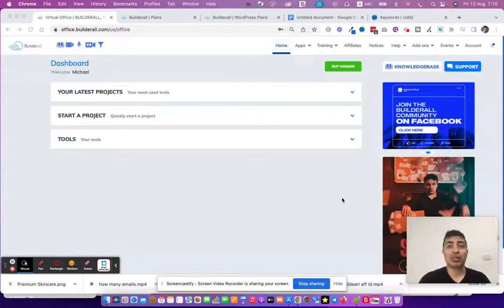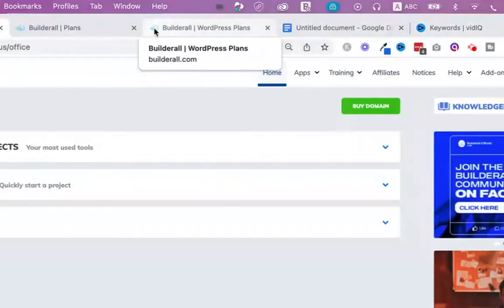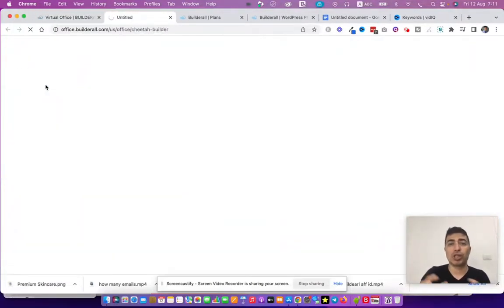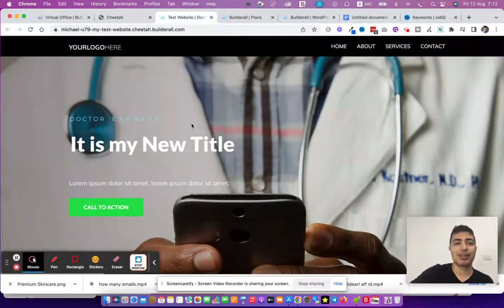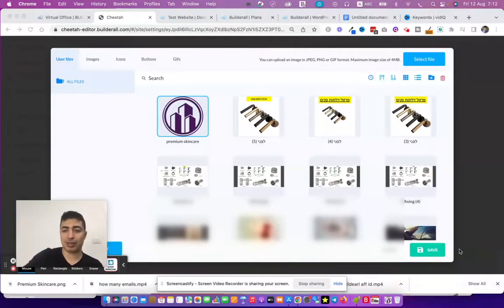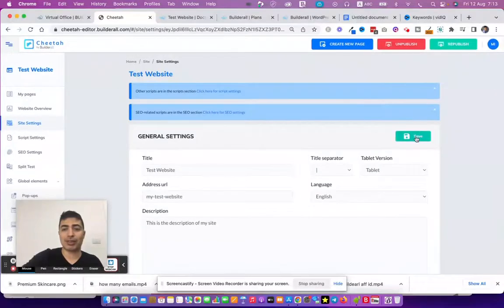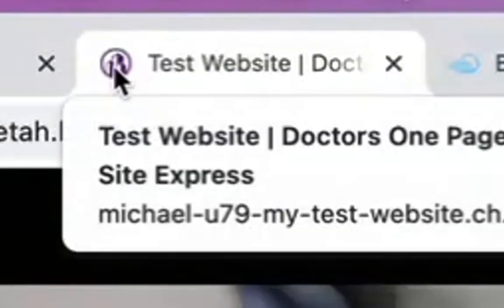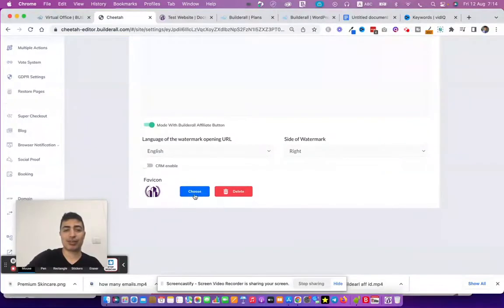How To Insert Favicon on Builderall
For Builderall Users - Here is a small tutorial how to remove or change your website favicon.

If you still wonder what is Favicon - It's  website icon or tab icon -  is a file containing small icon, associated with a particular website.

If you are still not familiar with  Builderall this All-in-One digital marketing platform that can help with your online presence then you absolutely need to see and try it.
There are many tools that can up your online presence and it is practically impossible to use all of them but we have to start somewhere.

Knowledge Base is a Very Good Place to Start and Get to Know This Amazing and Budget Friendly Platform.

Be sure to Look For Updated Prices Since The Video Got Out
Price May Be Changed

If you are still not familiar with Builderall it is an All-In-One Digital Marketing Platform that i use in my online business. The only platform with over 1000 features and 50+ tools you can check it for yourself in this link 14 Days Trial :

If you liked this platform but are overwhelmed with all the goodies that it can offer you don't hesitate to comment below and I will gladly help you to find answers to your questions.